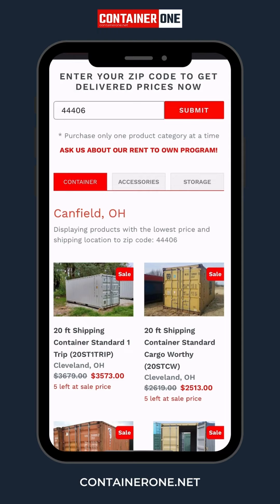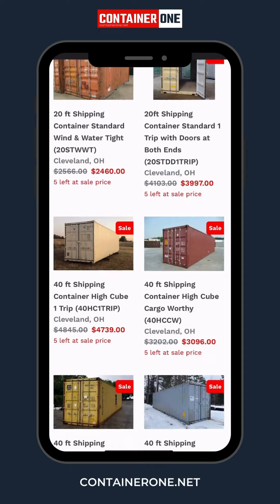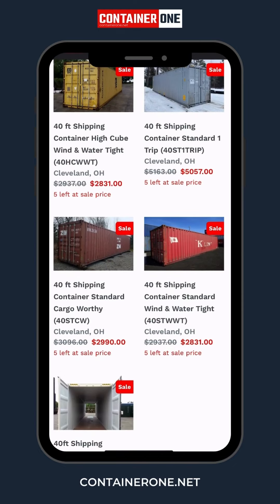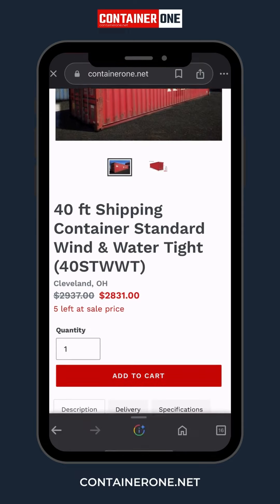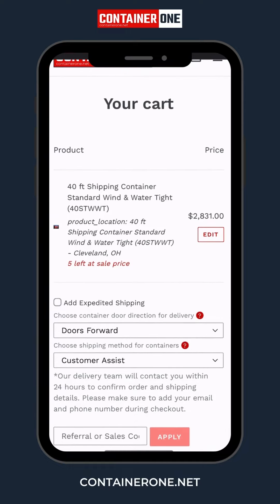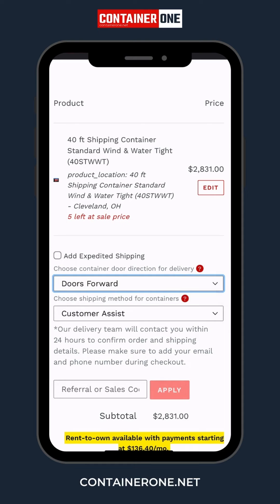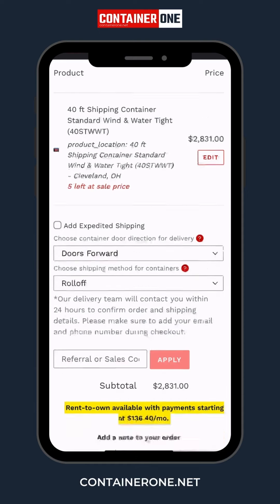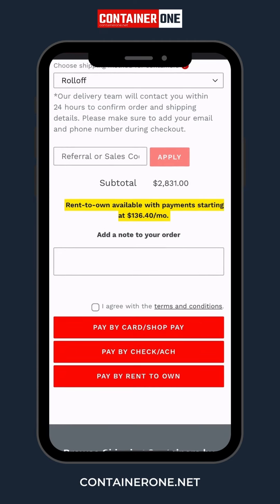How to Buy a Conex Container Online: Tips and Steps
Thinking about buying a conex container online? Make sure you're getting the best deal and avoiding common pitfalls! In this video, we cover the essential steps and tips for purchasing a conex container, including what to look for, choosing the right size and condition, and ensuring a smooth delivery.

Enter your zip code
Select your container size and grade
Add your preferred delivery method
Choose your payment option
Check out and arrange delivery
💡 Key Considerations:

Avoid companies with low-ball quotes, no reviews, or false warranty claims
Understand the different grades of used containers: New/1Trip, Cargo Worthy, WWT, and AS-IS
Ensure your quoted price includes delivery
Watch now to learn how to make a smart purchase!